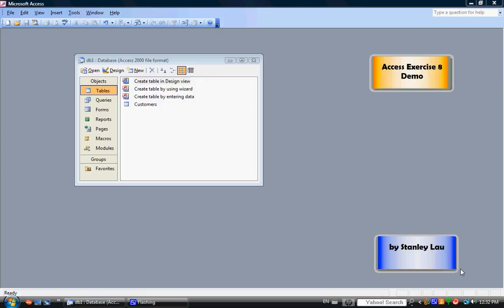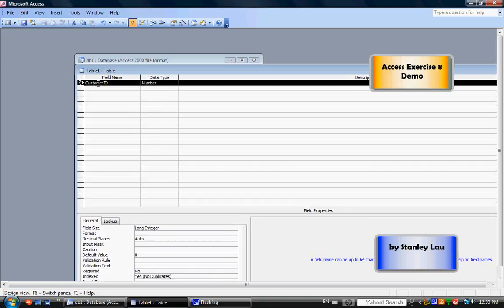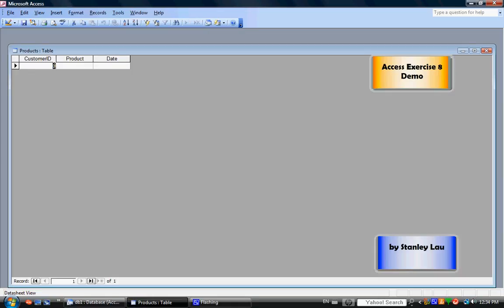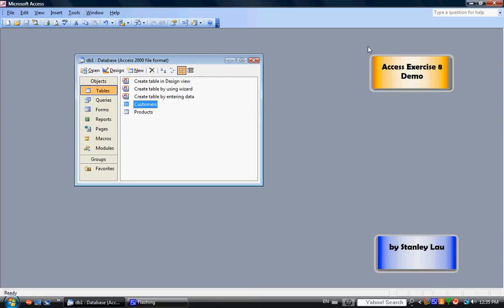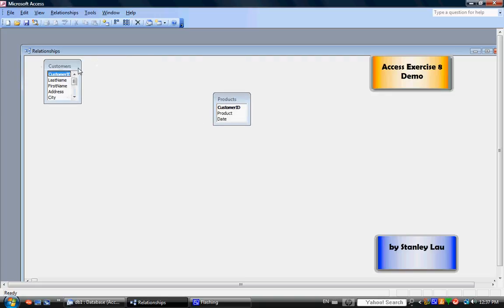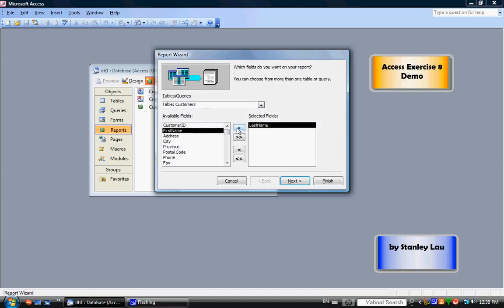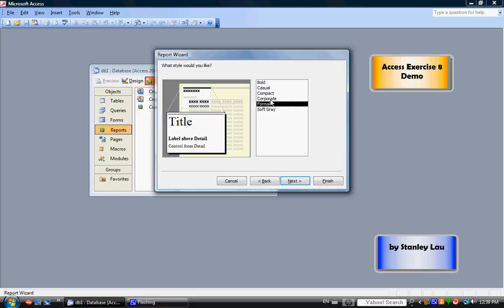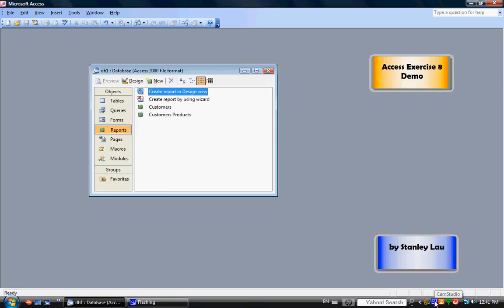Access 08a - Building Relationships between Tables